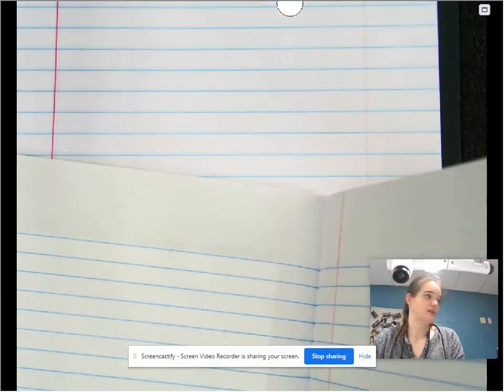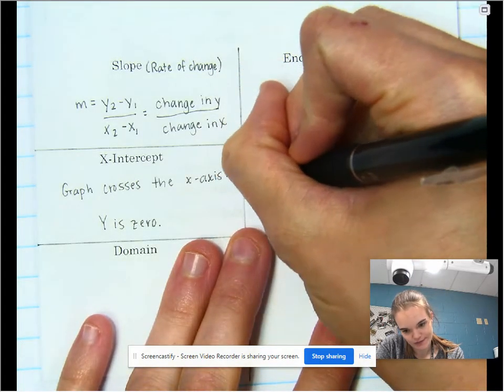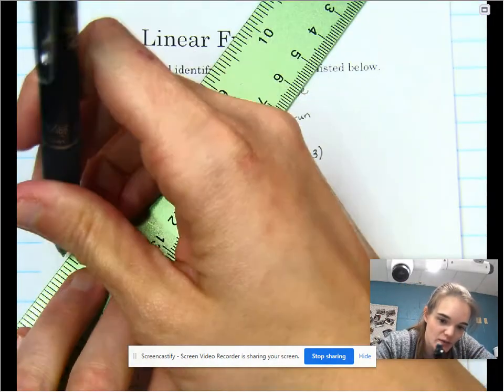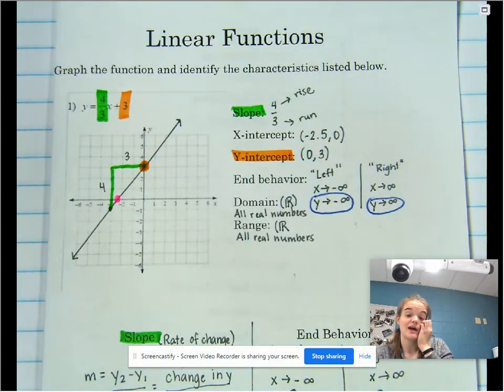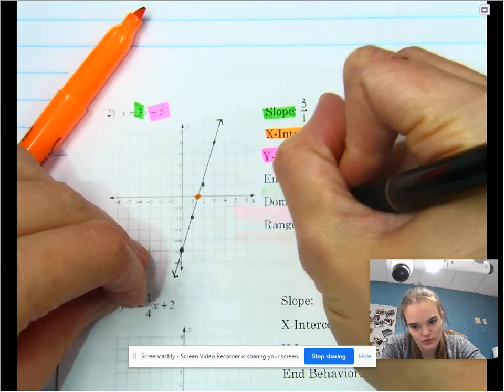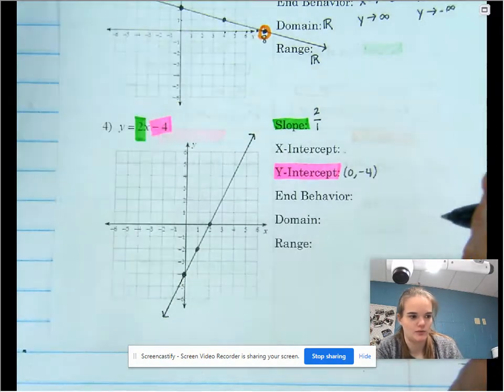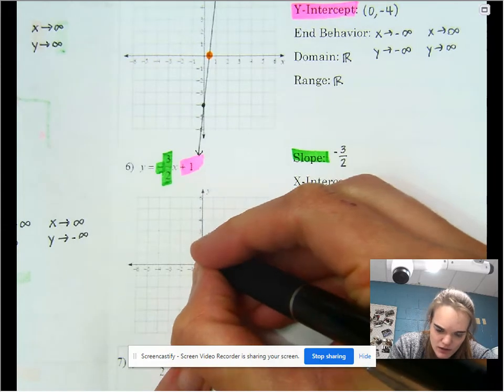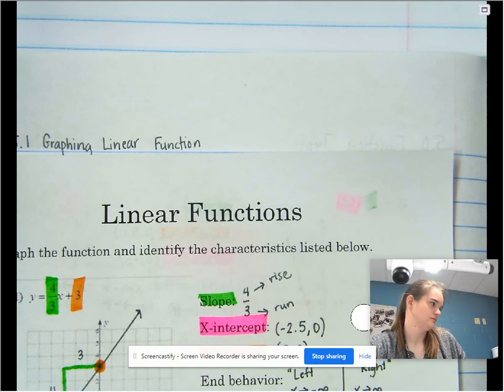5.1 Graphing Linear Functions Part 1